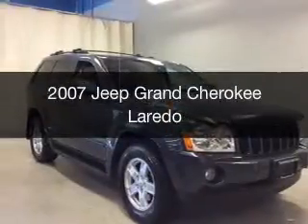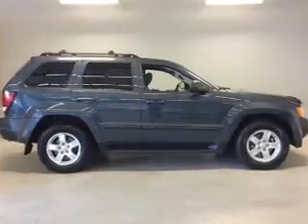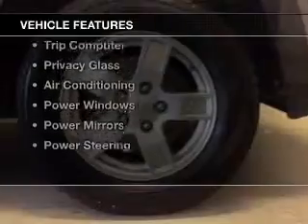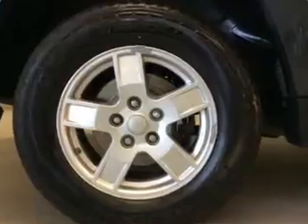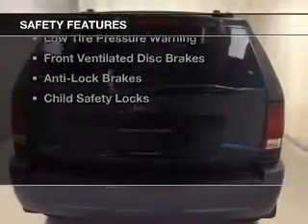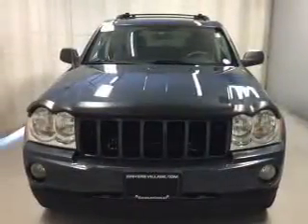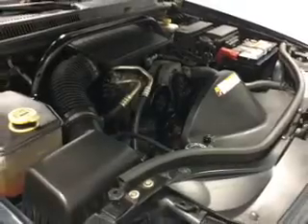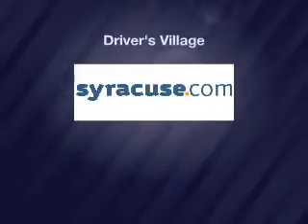2007 Jeep Grand Cherokee - Cicero NY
Year: 2007
Make: Jeep
Model: Grand Cherokee
Trim: Laredo
Engine: 3.7 L, 6 cylinder
Transmission:
Color: Blue
Mileage: 86357
Address:
5885 E Circle Dr